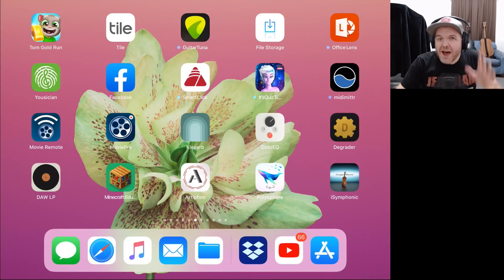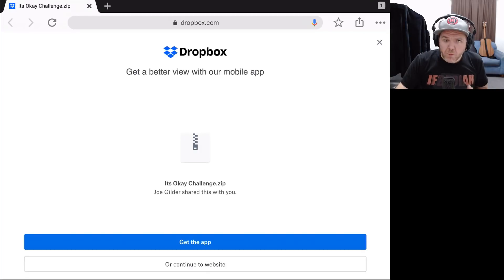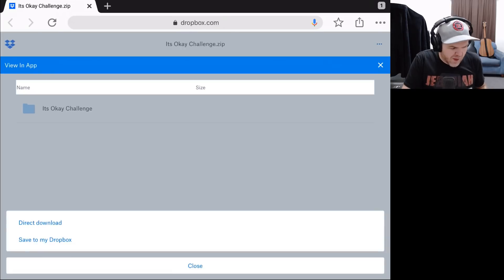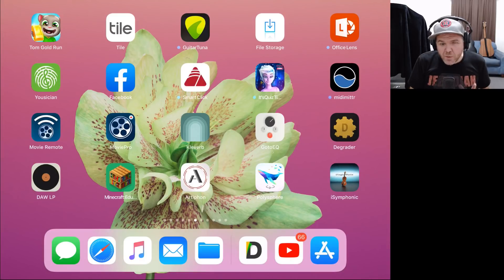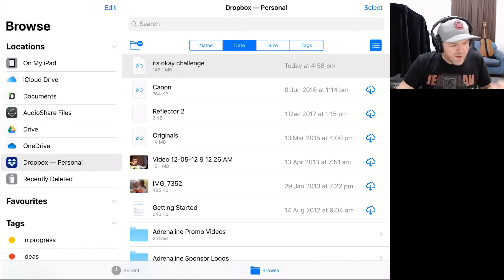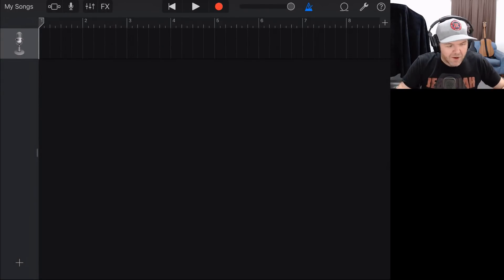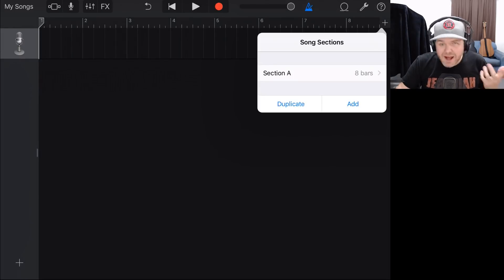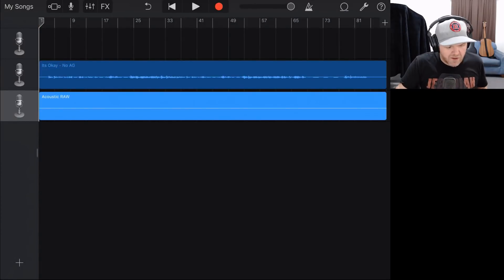How to import audio from Dropbox to GarageBand iOS (iPhone/iPad)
In this video, I show you how to import audio files (WAV, MP3 and even ZIP files) from Dropbox to a GarageBand project on your iPhone or iPad.

Even better, the audio files we will be importing is a song from Joe Gilder of Home Studio Corner, who has provided stems from his song "It's Okay" for viewers to mix.

 == Pete Recommends ==

== Web & Social ==